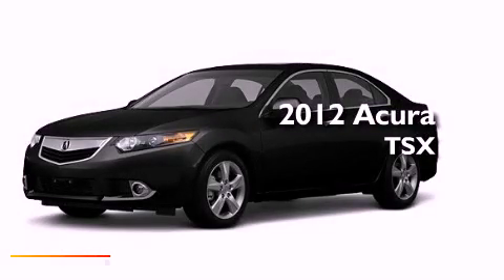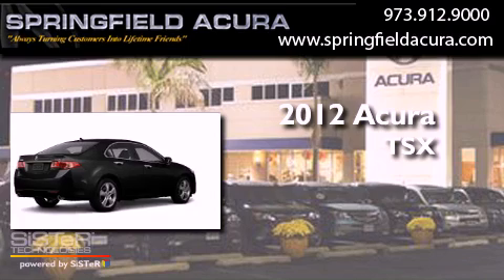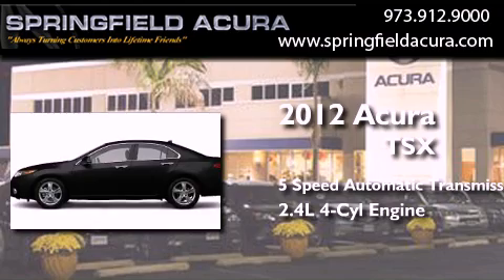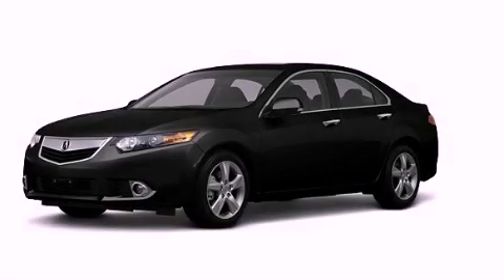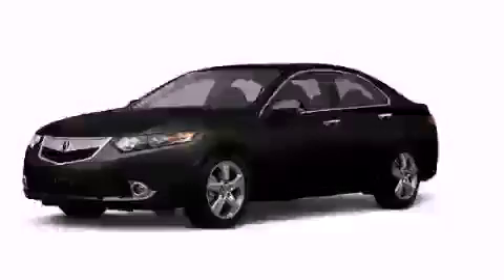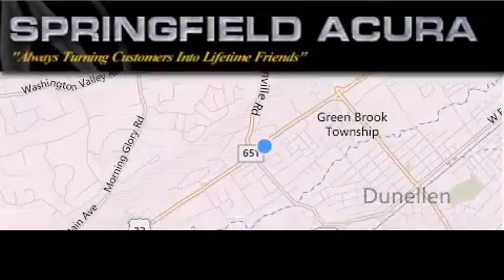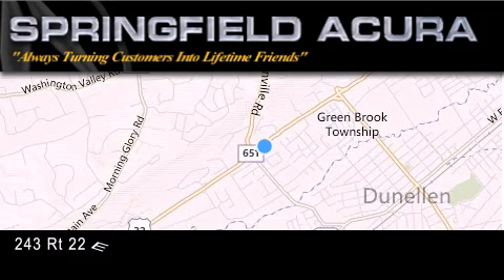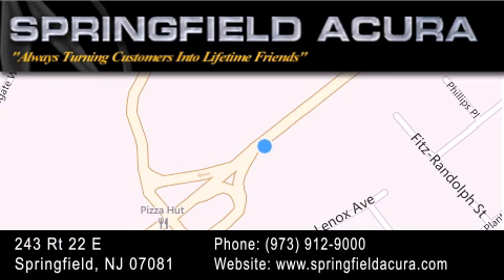2012 Acura TSX Edison NJ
Year : 2012
 Make : Acura
 Model : TSX
 Engine : Gas I4 2.4L/144
 Trans . : Automatic
 Exterior : Crystal Black Pearl

 Interior : Ebony
 Stock : 24477B